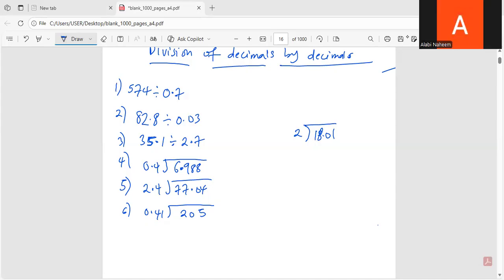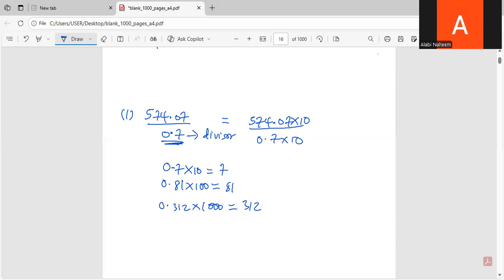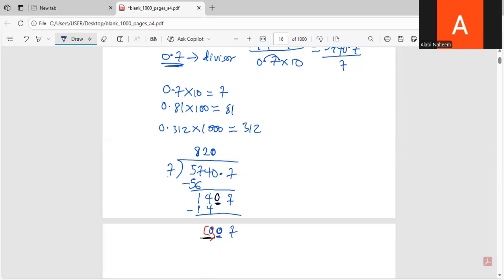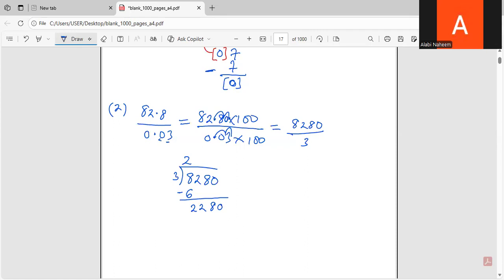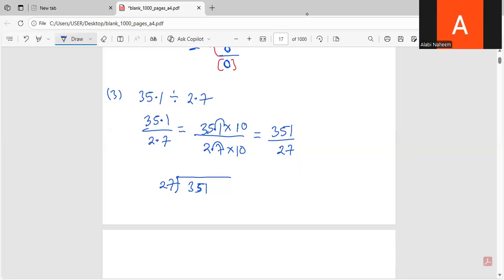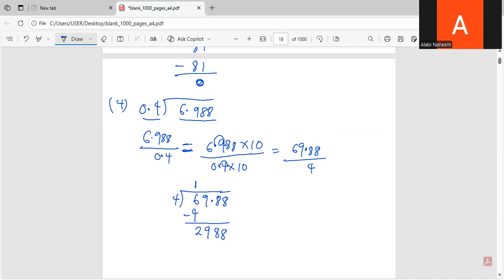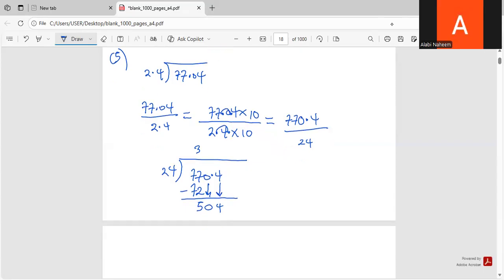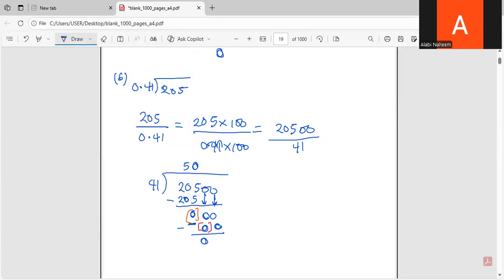Dividing decimals by decimals || Episode 12